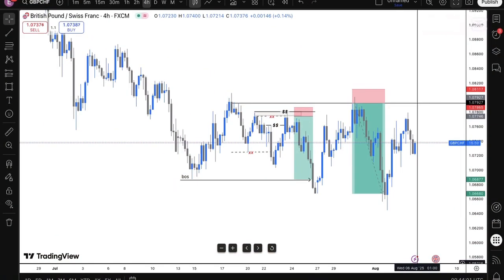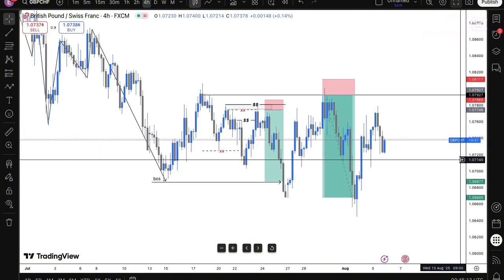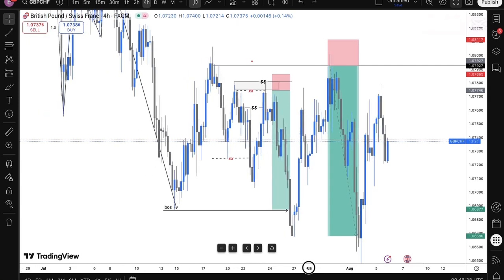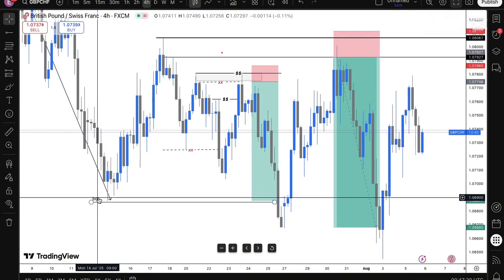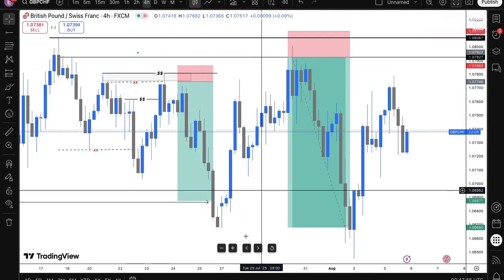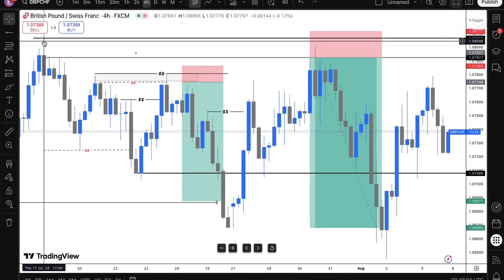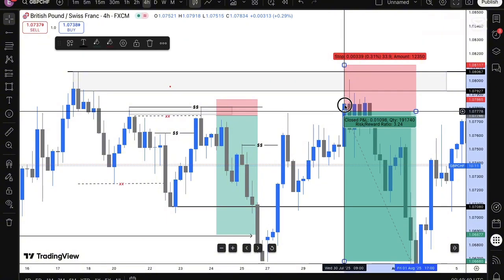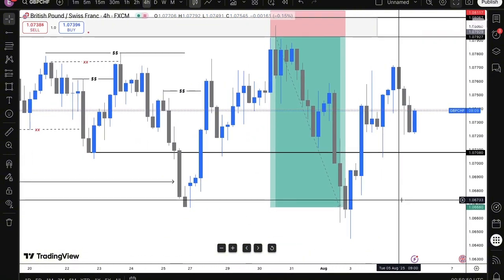EASY WAY TO MAKE $300/day trading GBP/CHF: trade breakdown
In this video, I share my exact strategy for making $300 per day trading the GBP/CHF currency pair. If you're new to Forex trading, this video is perfect for you as I break down my thought process and the steps I take to identify profitable trades. From analyzing charts to executing trades, I cover it all. Whether you're a beginner or an experienced trader, you'll learn valuable insights and techniques to improve your trading skills. So, if you're ready to take your trading to the next level and start making consistent profits, watch this video until the end.

my channel is dedicated to helping traders grow, constantly putting videos out to teach and educated people on my unique strategy an approach to the market .

and this is the broker i use one i can boldly recommend to anyone